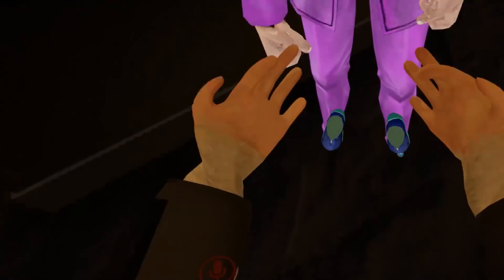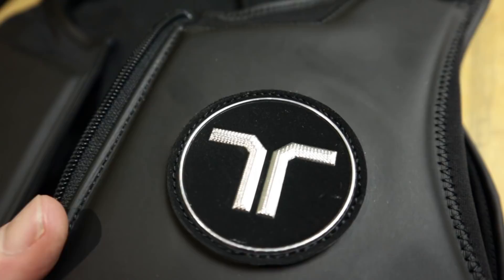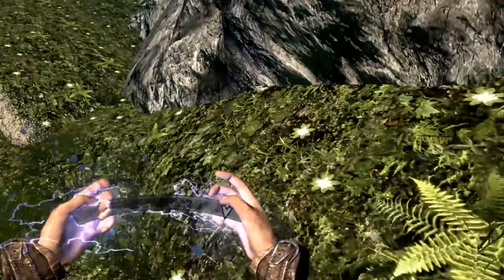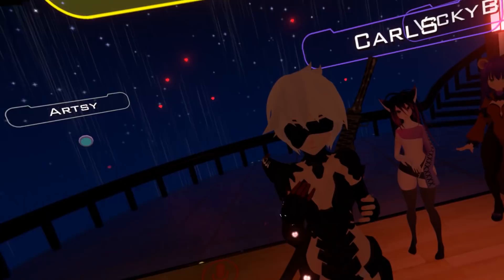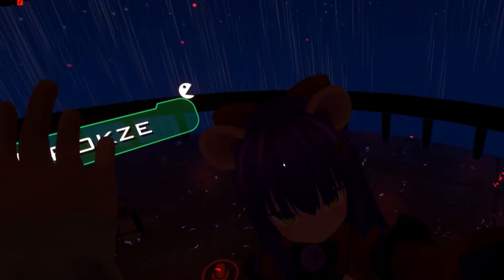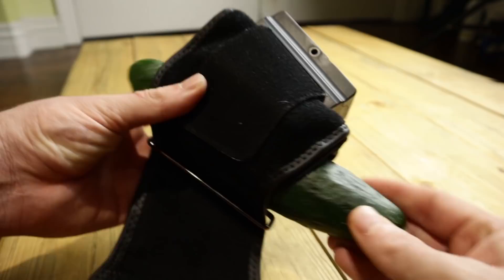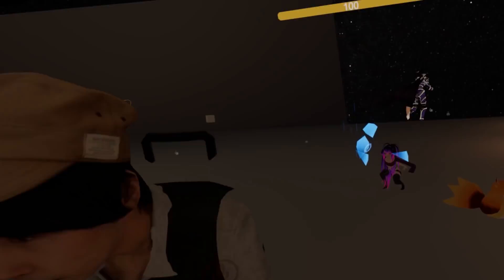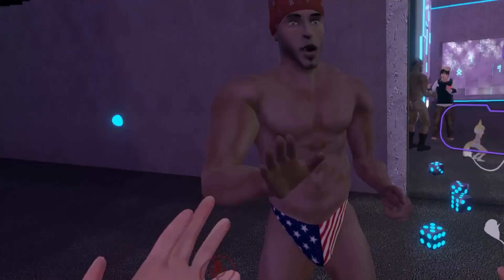I felt the rain hit my body in VR with this haptic suit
Welcome to VIRTUALLY ODD!
Today I'm talking a look at a Haptics kit from Bhaptics that allows me to FEEL the game. This led to one of the most incredible feelings I have ever had in a VR game or... game in general for that matter. I try out a bunch of games but Skyrim VR and VRChat really left me with some real impressions.